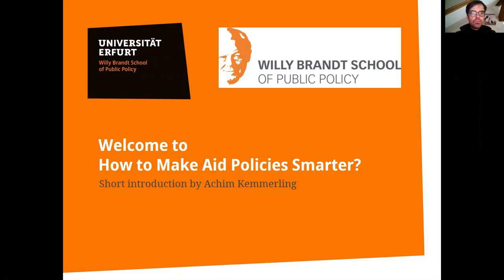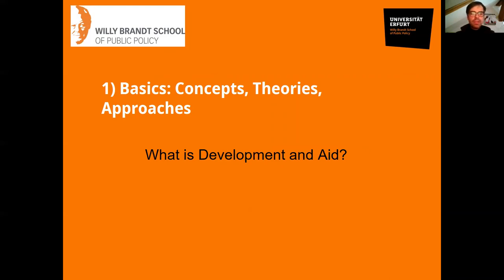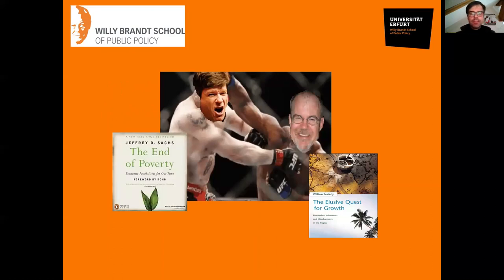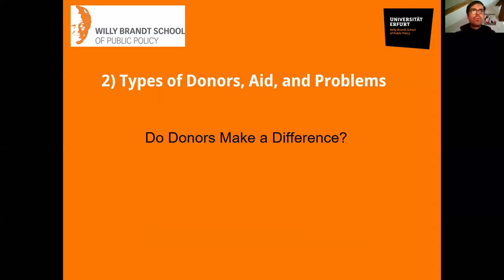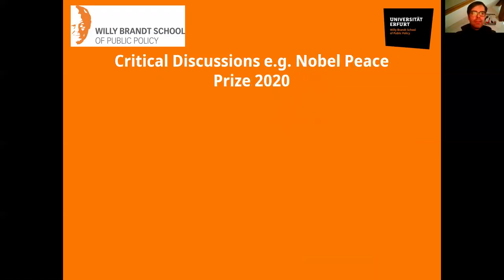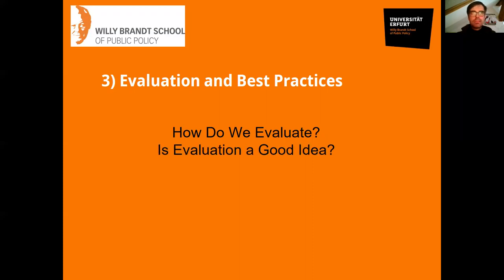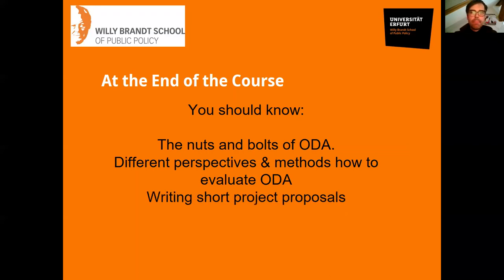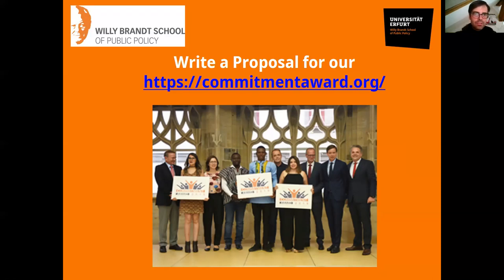Introduction to Brandt School Course 'How to Make Aid Policies Smarter?'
This is a short teaser video to an elective taught at the Brandt School of Public Policy, Erfurt University.